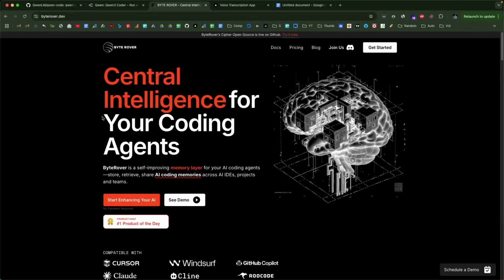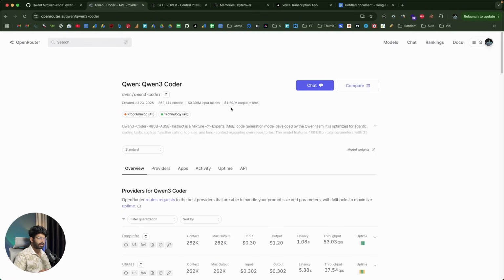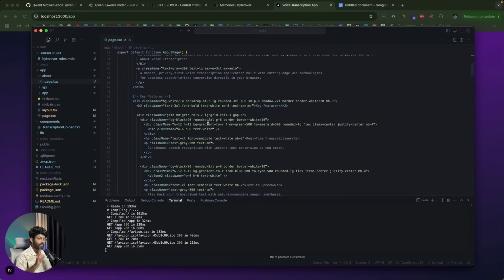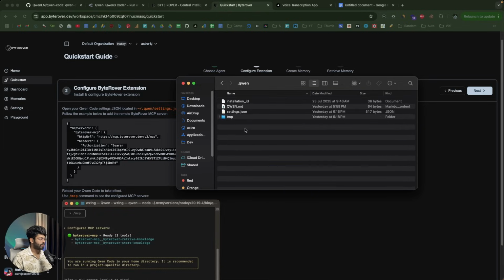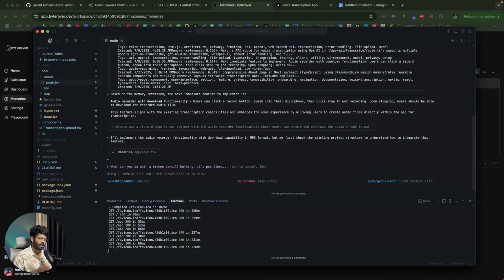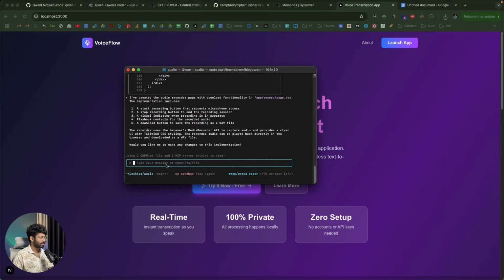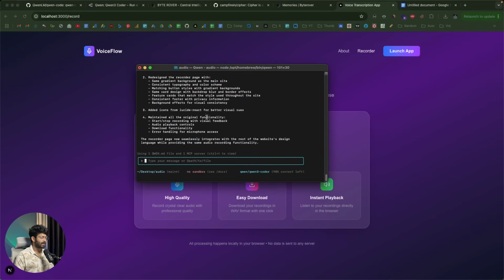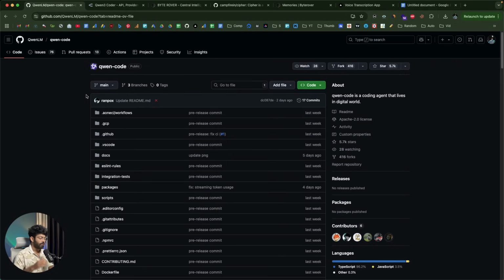Ultimate Qwen Code CLI + ByteRover Vibe Coding Setup (Use It For Free)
Try the ultimate Qwen Code CLI with Qwen 3 Coder + ByteRover setup. Now get a free Qwen 3 Coder API to use without paying.

Chapters:

01:04 Setup Qwen Code
06:25 Setup ByteRover
11:26 Qwen Code In Action